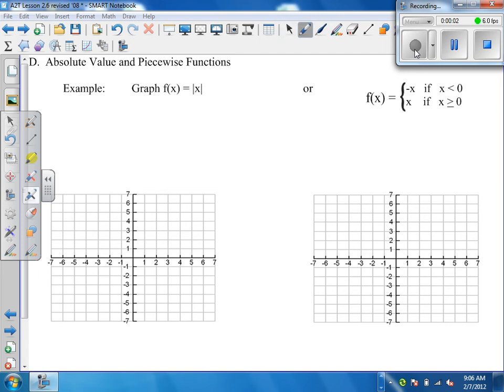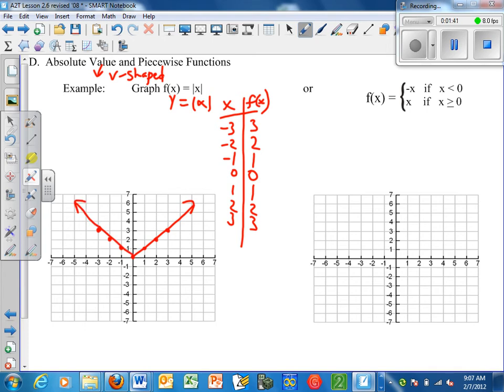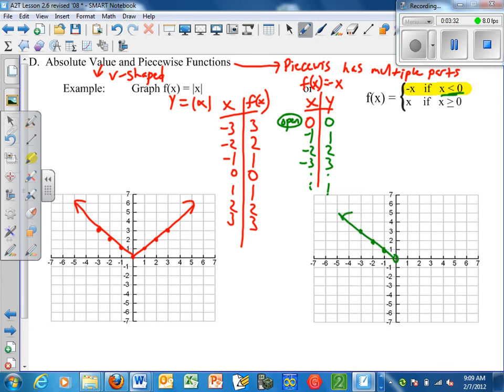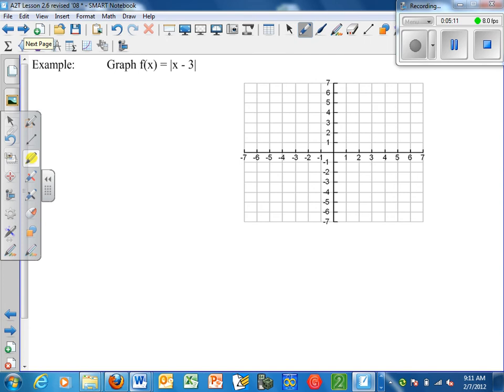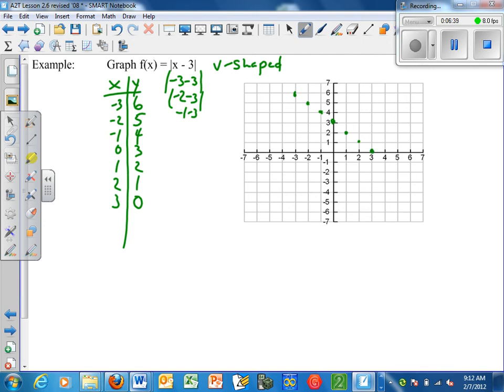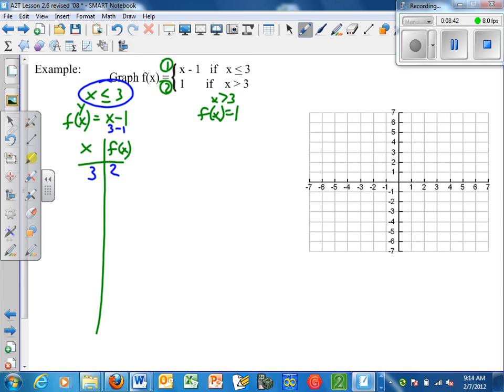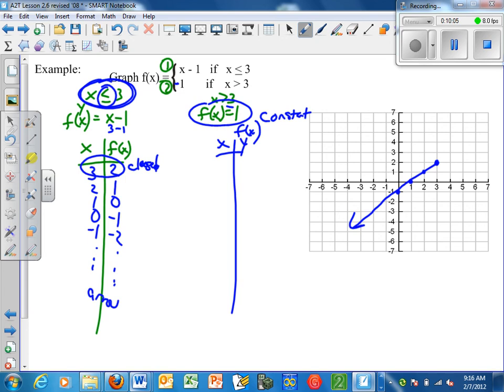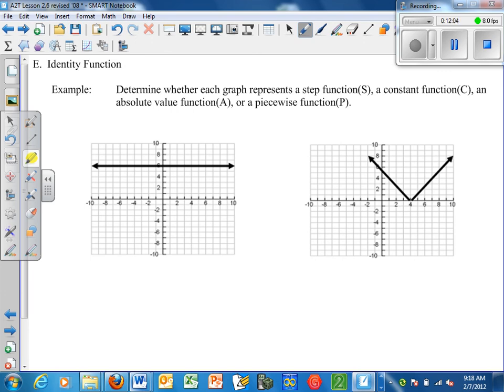A2T Lesson 2 6 Part 2